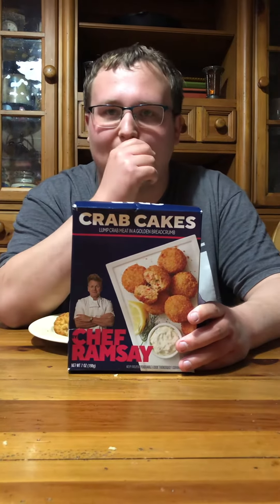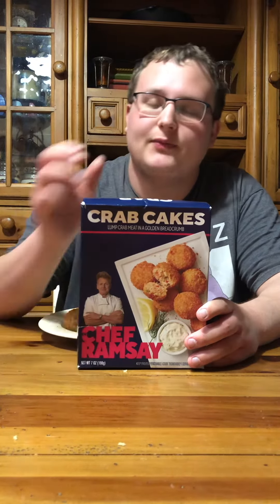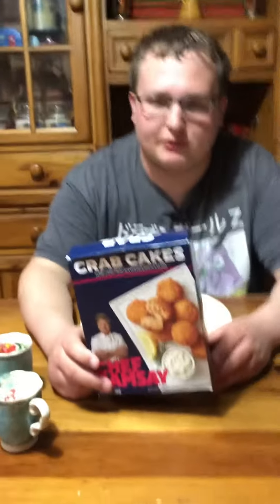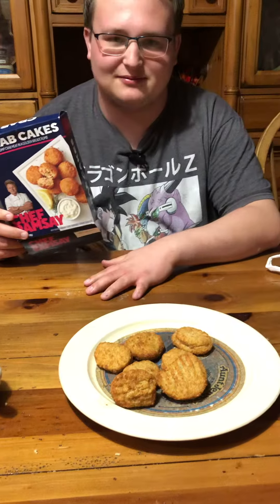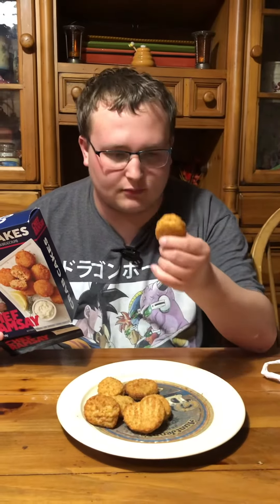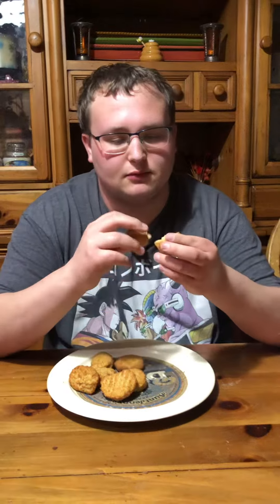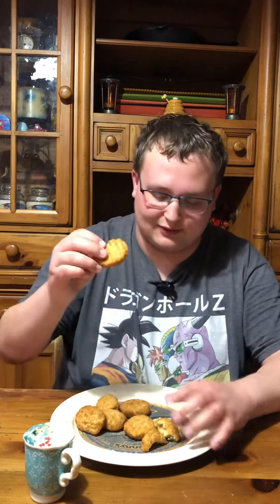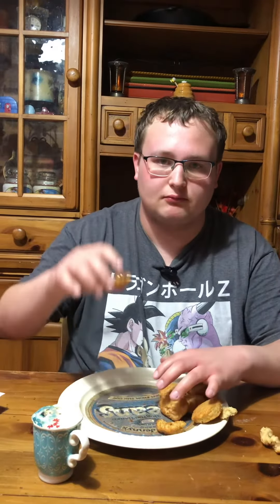Gordon Ramsay Crab Cakes- Is It Worth It?!